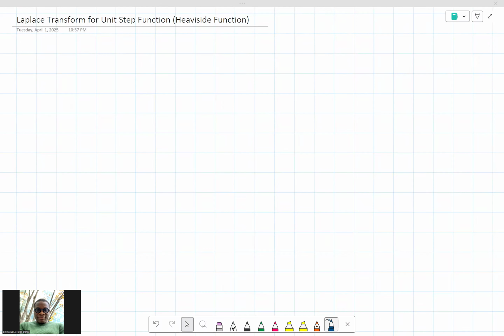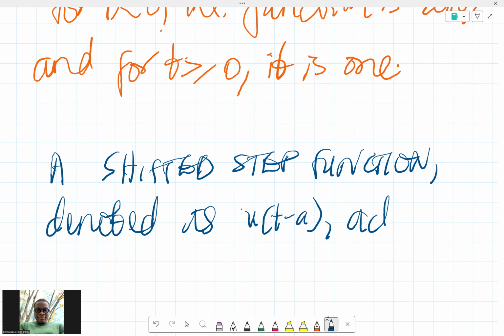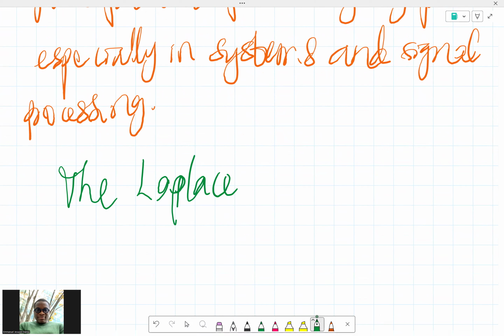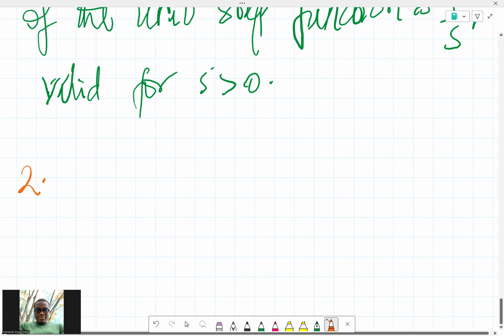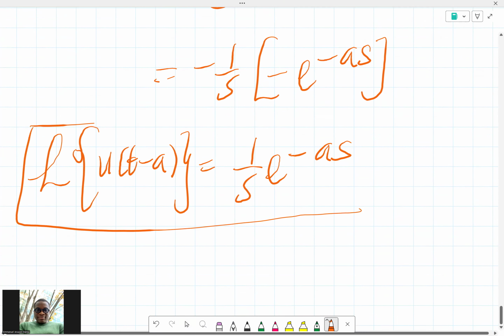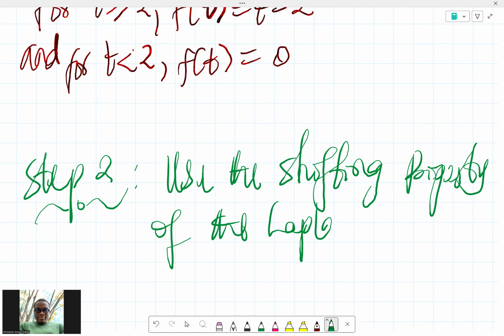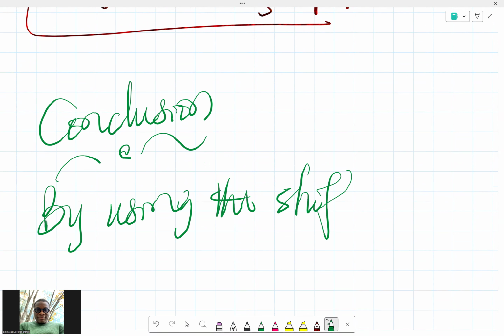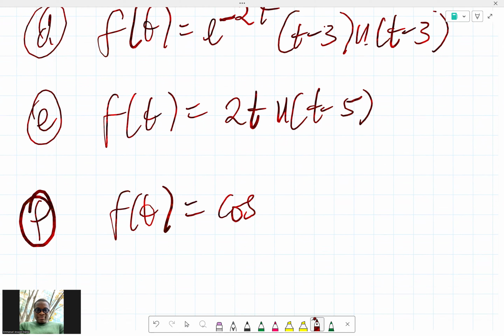13. Laplace Transform for Unit Step Function (Heaviside Function)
In this video, we explore the Unit Step Function (Heaviside Function) and its Laplace Transform, explaining how the step function is used to model signals that activate or deactivate at a specific time.

We also demonstrate how to compute the Laplace Transform for functions involving the Unit Step Function, offering a clear understanding of its applications in control systems and signal processing.

Whether you're new to Laplace Transforms or looking to enhance your knowledge, this tutorial provides a comprehensive overview with practical examples.